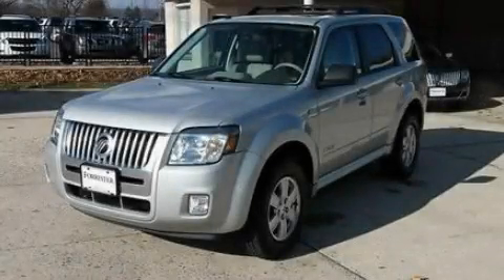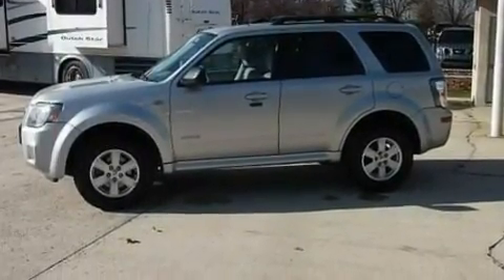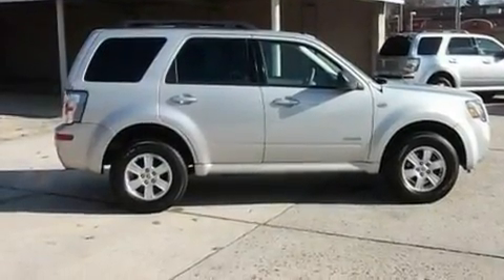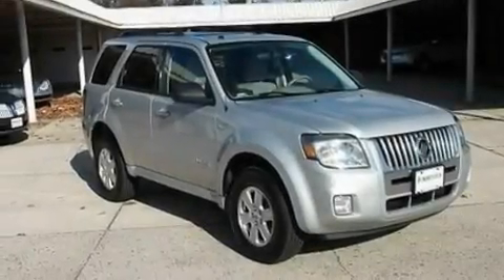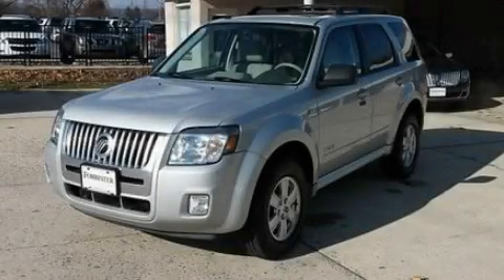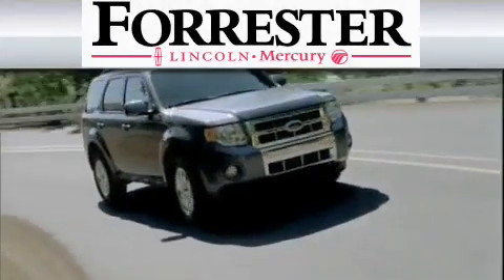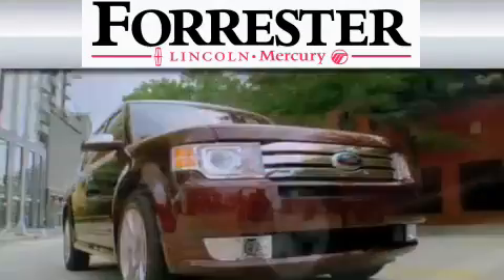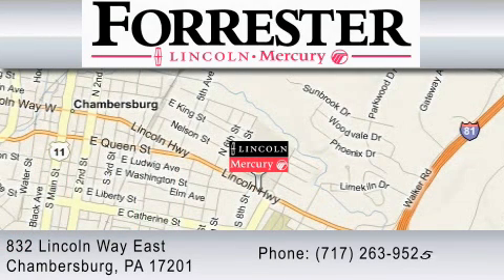2008 MERCURY MARINER Hagerstown PA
Year: 2008
 Make: MERCURY
 Model: MARINER
 Engine: 3.0L V6
 Trans.: AUTO 4SPD
 Exterior: SILVER METALLIC
 Miles: 24,527

 Preowned 2008 MERCURY MARINER Chambersburg  PA